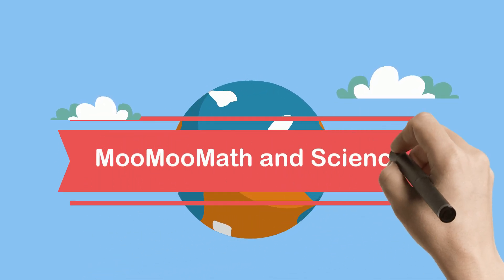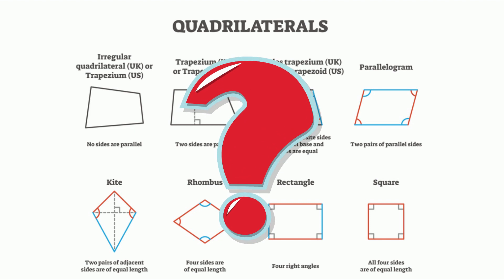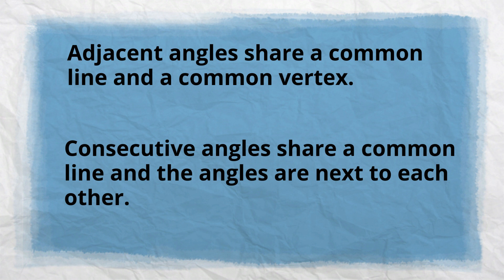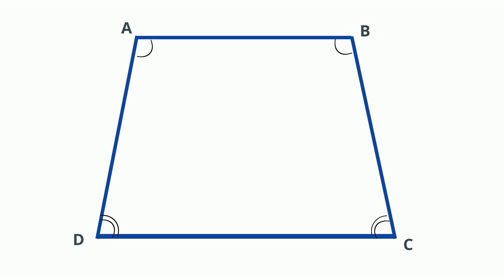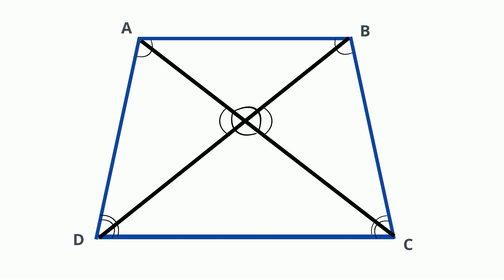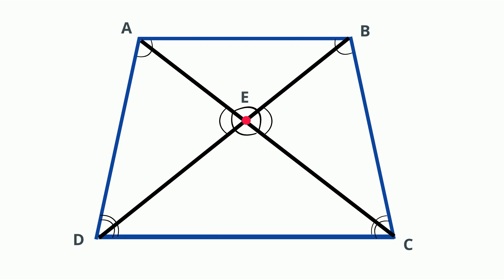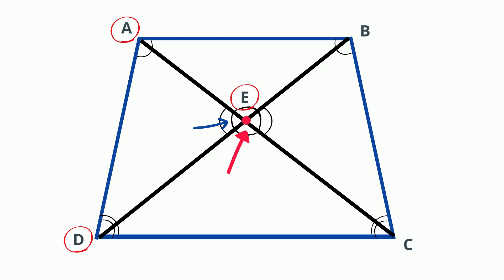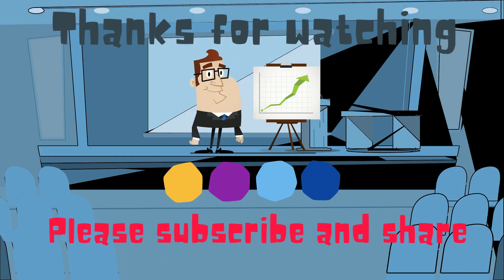Difference between Adjacent and Consecutive Angles in Geometry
Learn the difference between these types of angles found in geometry.
What are the adjacent angles of a quadrilateral? Adjacent angles share a line and vertex. What are consecutive angles in a quadrilateral? Consecutive angles are described as next to each other.